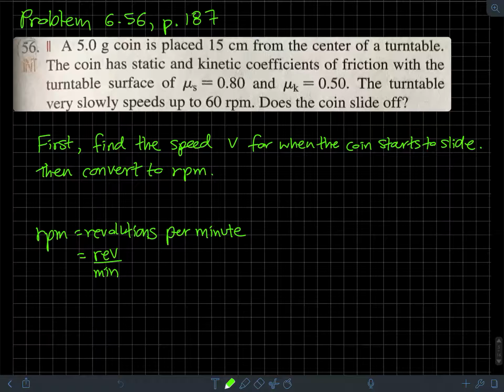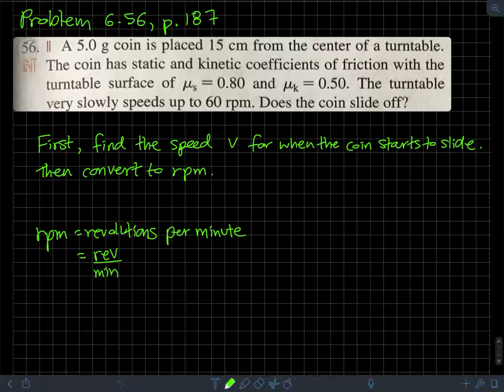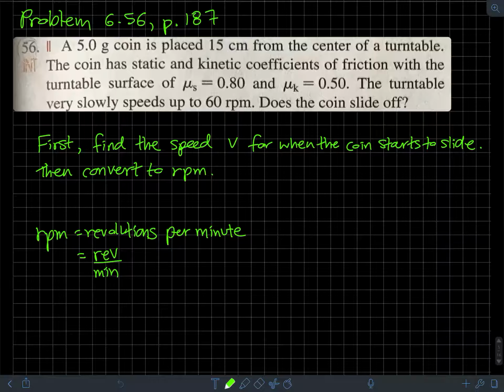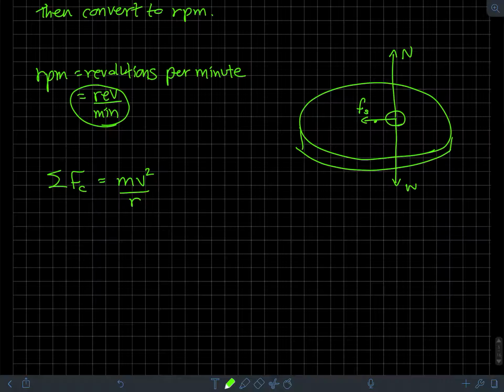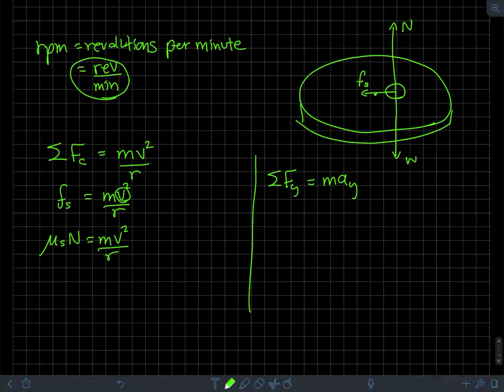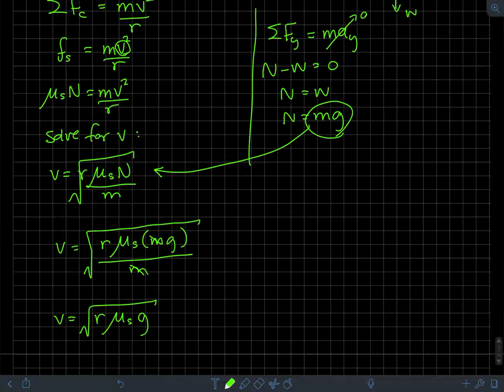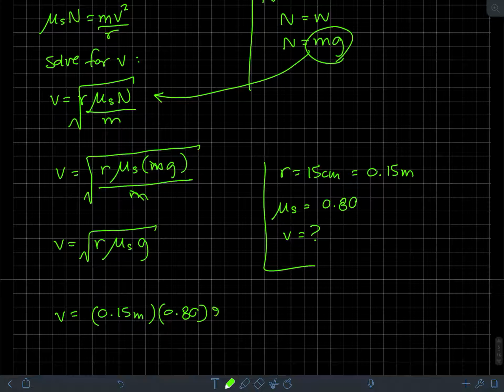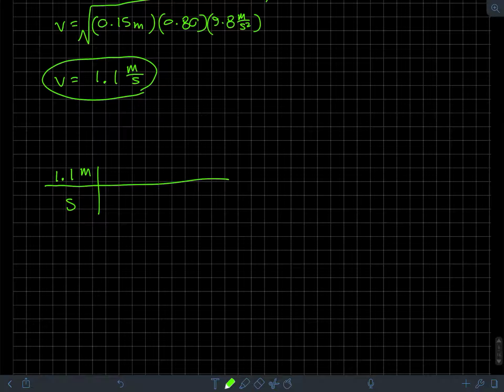201 Ch 6 problem 56